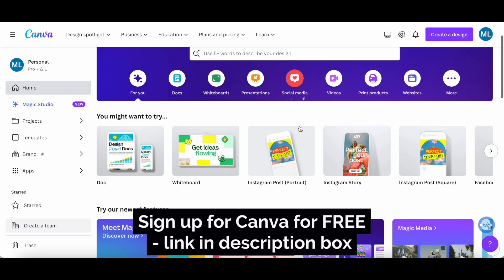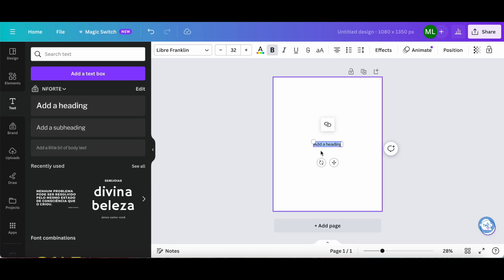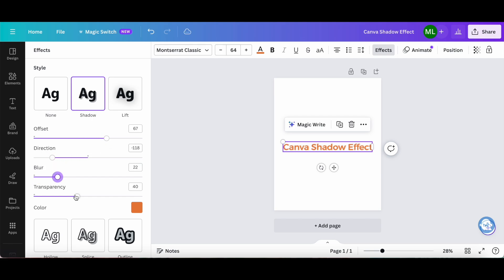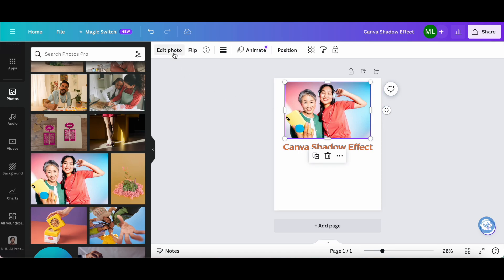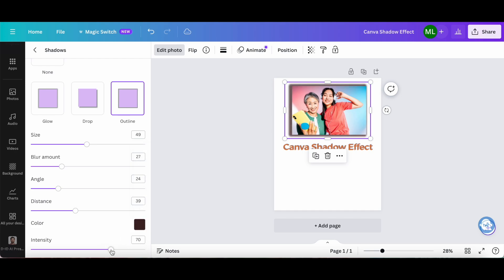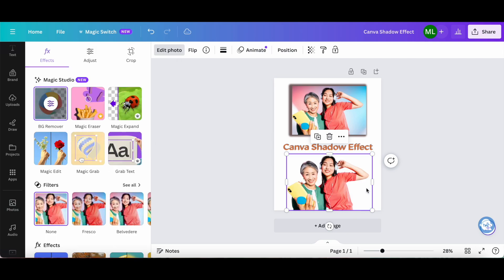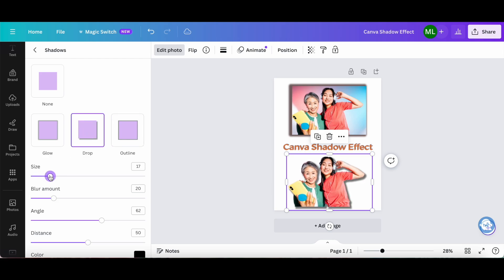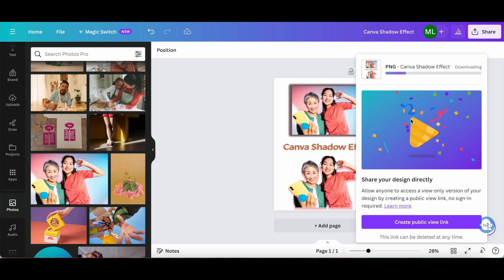Canva Shadow Effect: How To Add Shadow In Canva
Unlock the secrets of the Canva shadow effect in this Canva tutorial! Learn how to add depth and dimension to your Canva designs with step-by-step instructions. From text and images to shapes and elements, we've got you covered. Discover solutions for when your Canva shadow effect isn't showing. Stay updated on the latest Canva features and create eye-catching designs with drop shadows, long shadows, and more. Whether you're using Canva on mobile or Canva on desktop, this guide will help you level up your Canva design game. Don't miss out – watch now and add that WOW factor to your creations with Canva shadows!